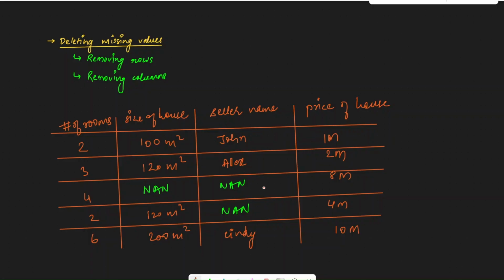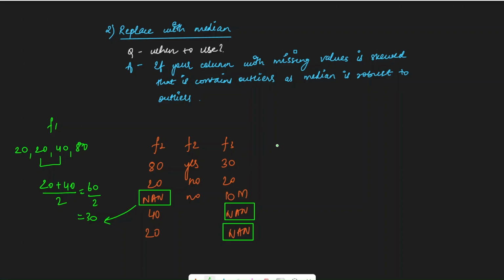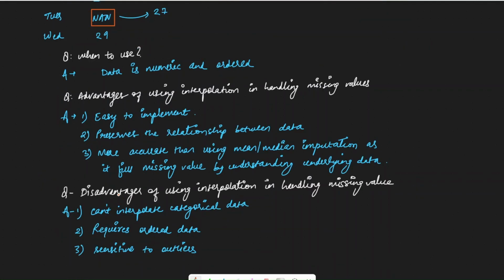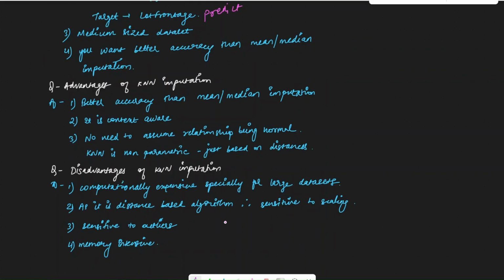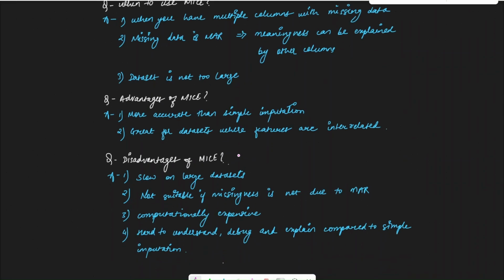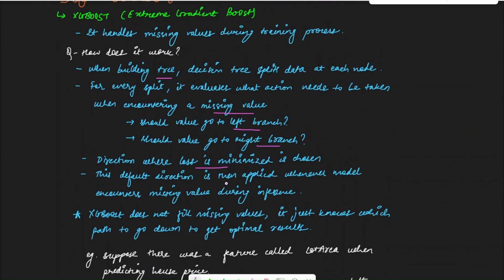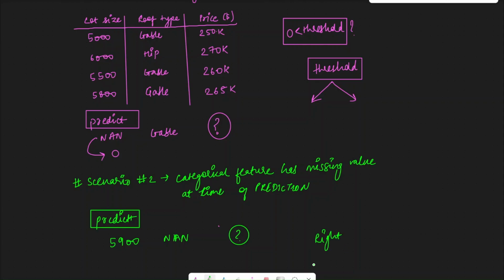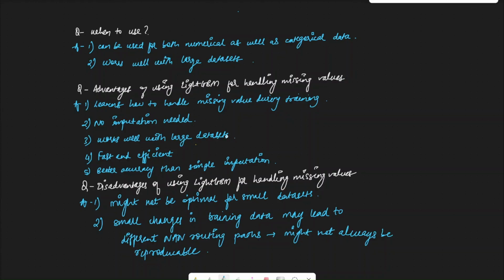Master Missing Values in Machine Learning – 12 Must-Know Techniques!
🧠 Struggling with Missing Values in Your Machine Learning Projects?

In this video, we dive deep into 12 powerful techniques to handle missing data like a pro!

📌 Covered in this video:
Deletion
Mean, Median & Mode Imputation
Forward & Backward Fill
Interpolation
KNN Imputation
Regression Imputation
MICE (Multiple Imputation by Chained Equations)
XGBoost
CatBoost
LightGBM

🚀 These techniques work with pandas, scikit-learn, and modern ML libraries — and we explain when and why to use each one.

👇 Got questions or want to share your approach to handling missing data?